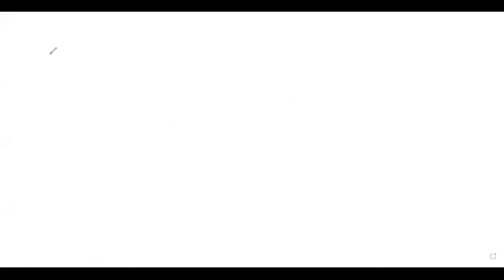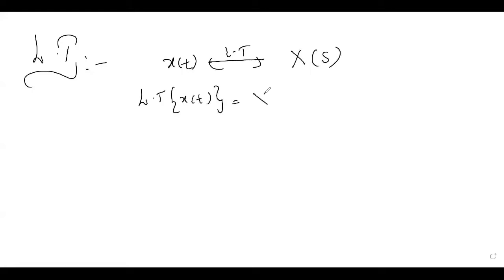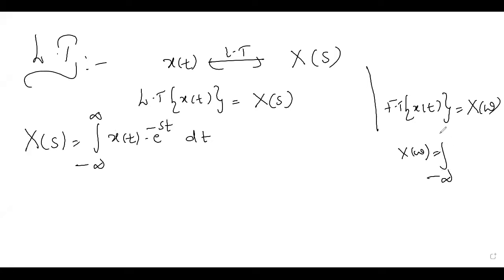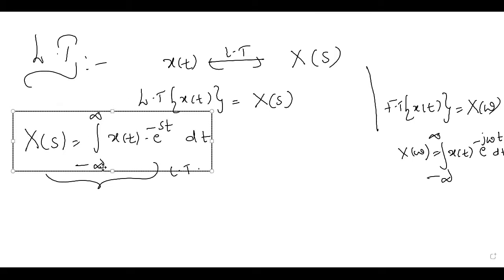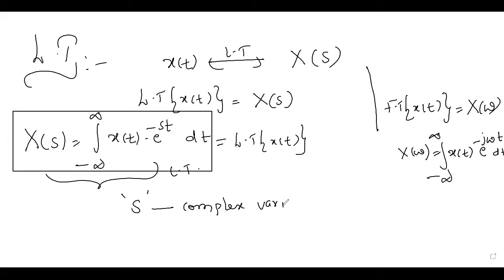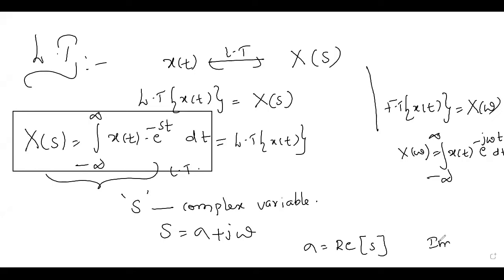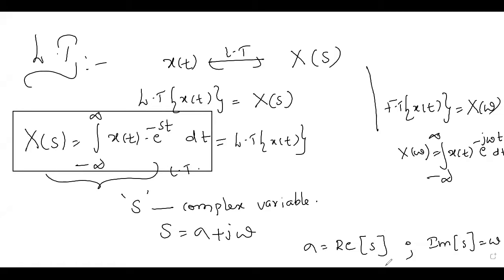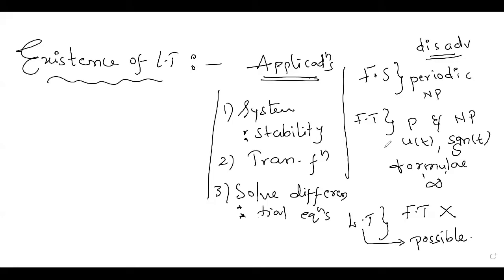UNIT 4 : Lecture #1 Laplace Transform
Laplace Transform Introduction